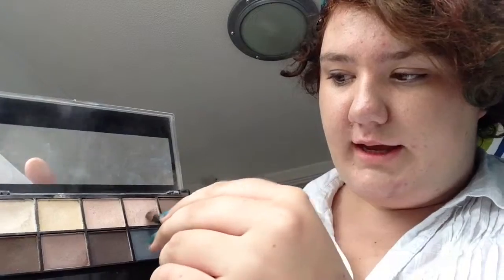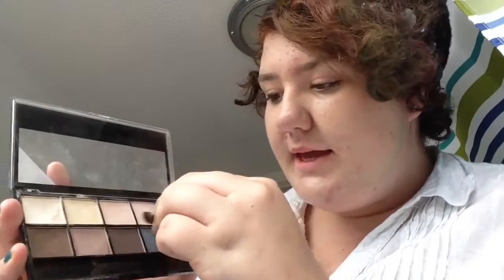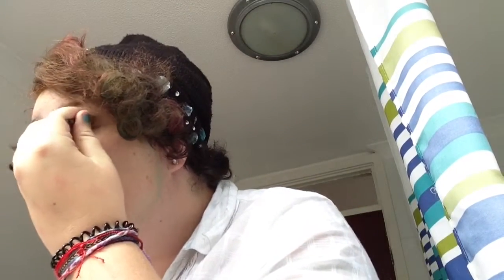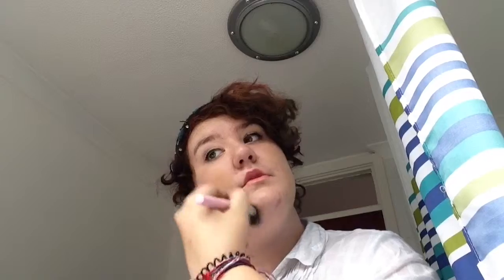Wrong handed makeup challenge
But yes, I hope you enjoyed me making a complete ass of myself, although I am sure here is more of that to come in the future.